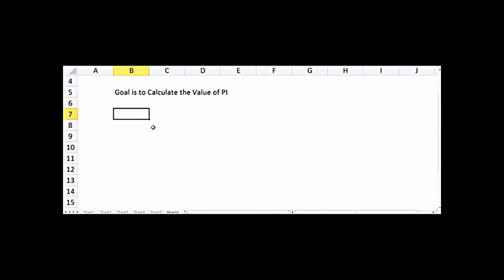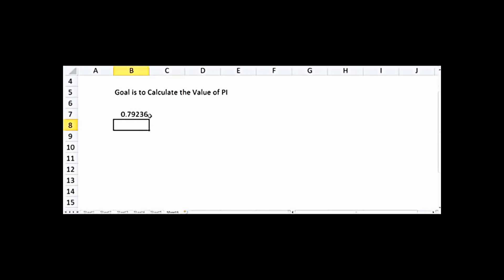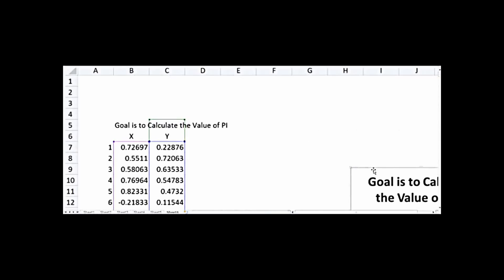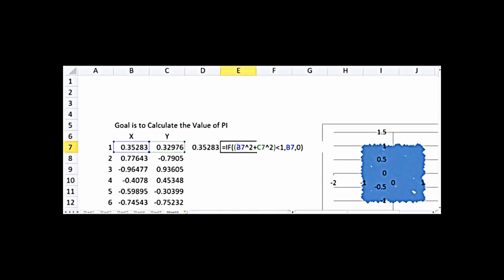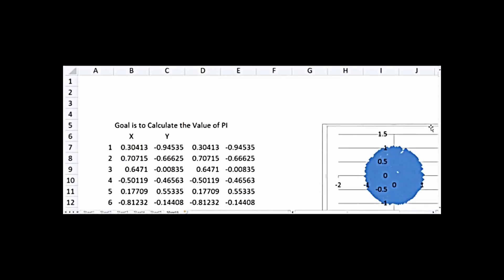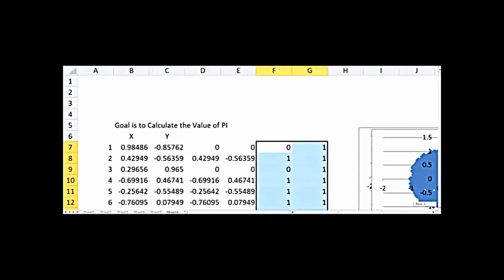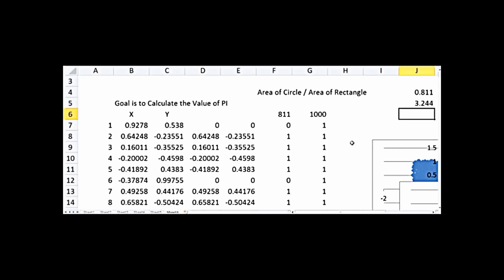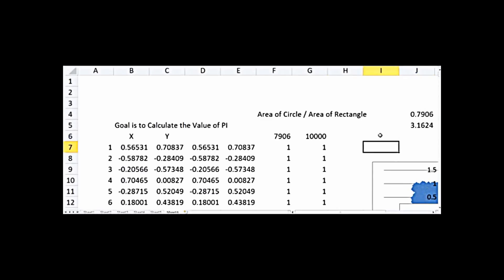Simple Monte Carlo Simulation to Calculate Value of Pi using Excel